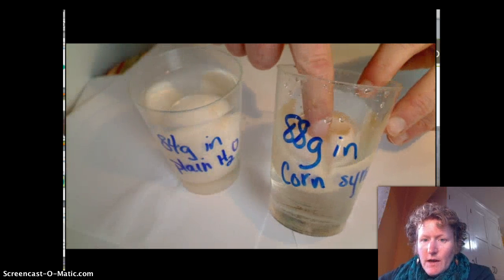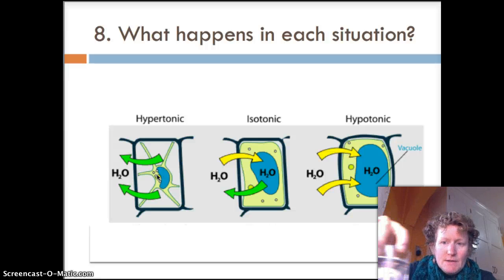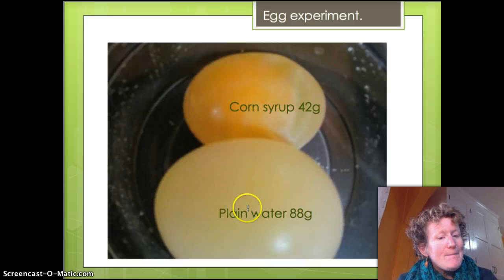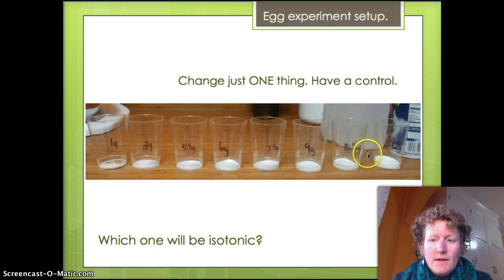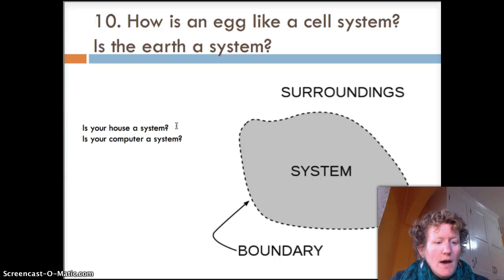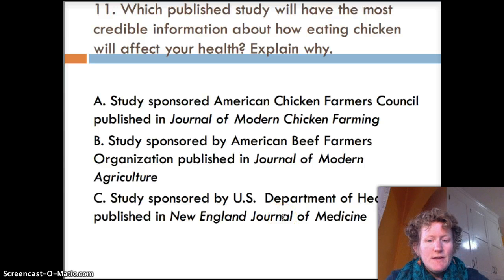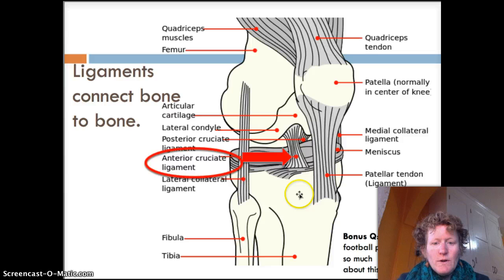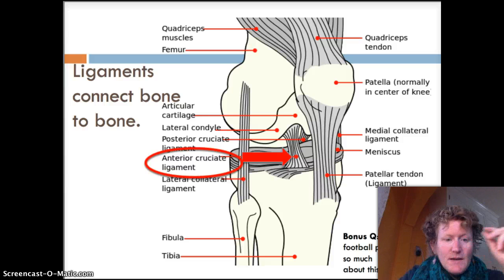Bio SemB Lab 3.17 Part 2, Chicken Wings and MCA Prep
We discuss osmosis and design an experiment.